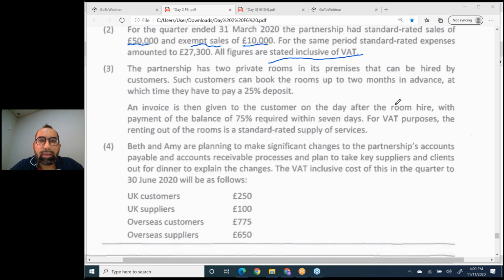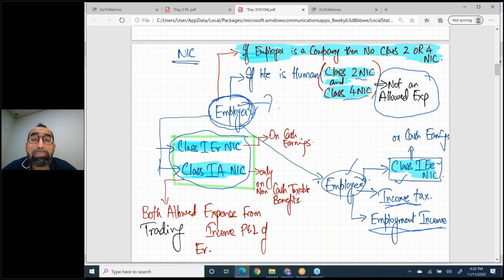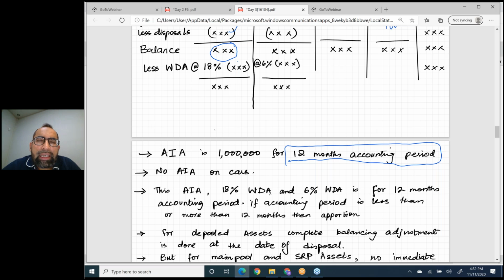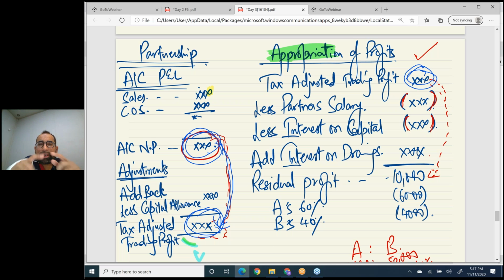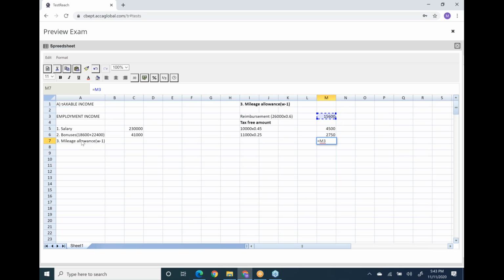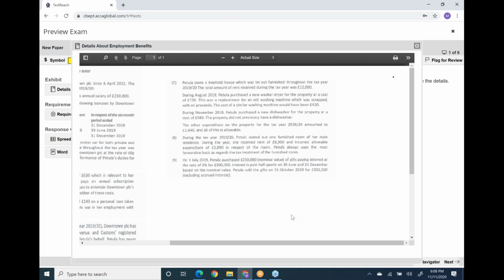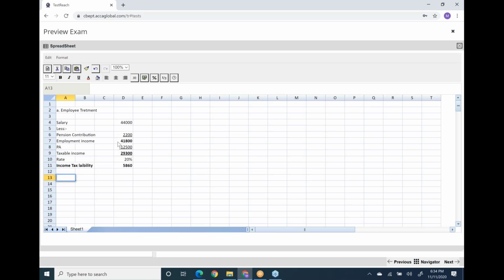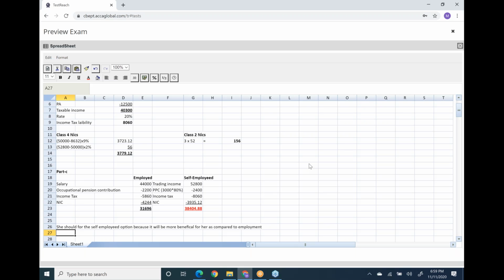ACCA Exam Approach Webinars (TX - UK) Session # 3 (Employment income, NIC, Cap Allowance)